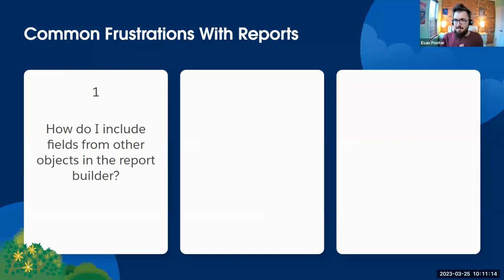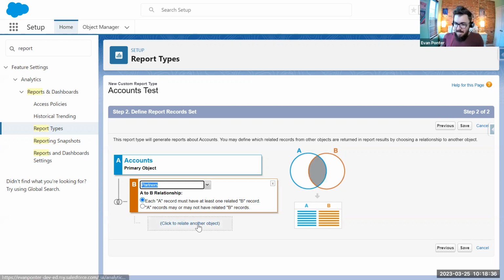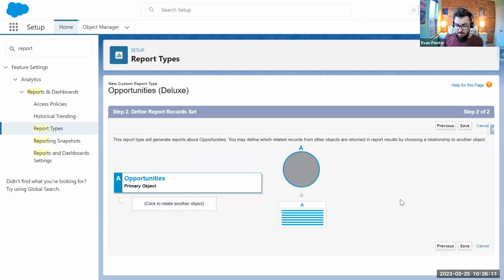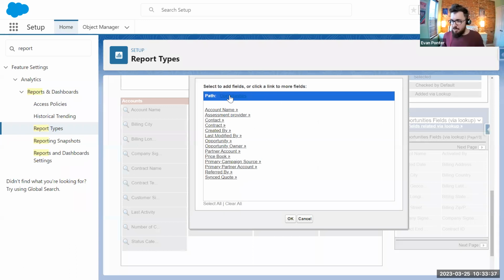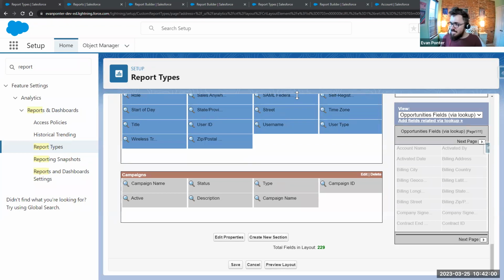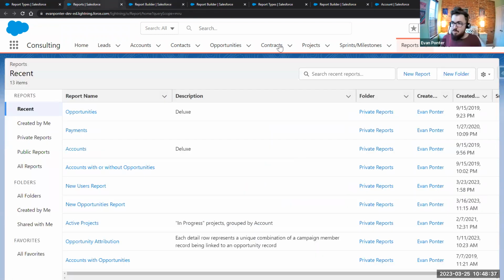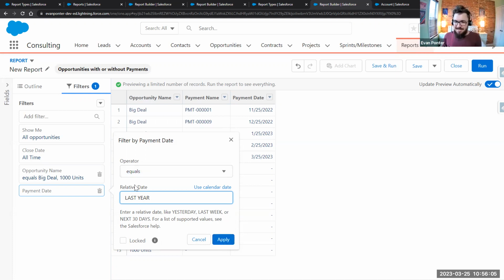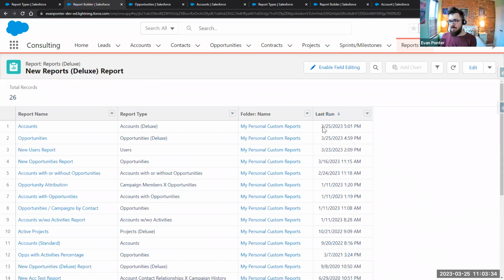The Ultimate Guide to Report Types with Evan Ponter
Whether you are just starting your Salesforce journey or you are a seasoned pro, this session is guaranteed to change your approach to reporting. Imagine having one “deluxe” custom report type per object to address a majority of report requests - pulling in up to 1,000 fields from up to 60 related objects with ease. Imagine instantly knowing which report type to choose in order to get the data you need without any trial and error. Imagine how much time and effort you can save when you have a complete understanding of what Salesforce is capable of in the reporting realm. During this session, you will learn how easy it is to demystify the inner workings of report types, consolidate the litany of overwhelming report type clutter, and empower yourself with a revolutionary paradigm that frees you to confidently query for conclusions. Rejoice as you reimagine designing, building, and running reports - you’ll wonder how you ever did it before.